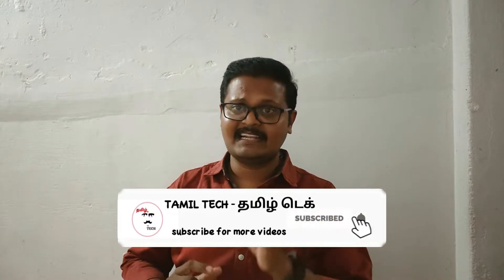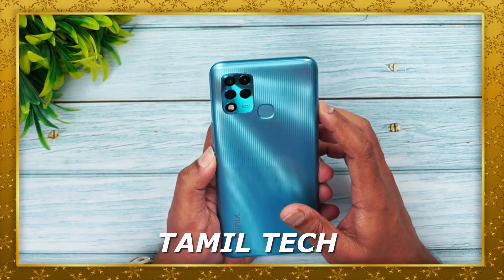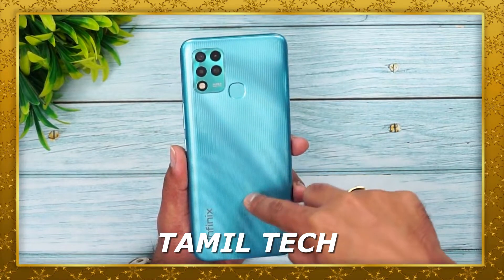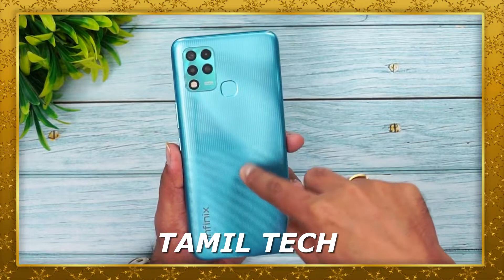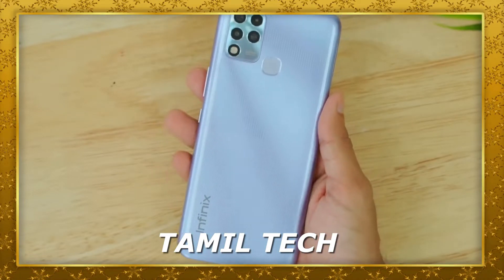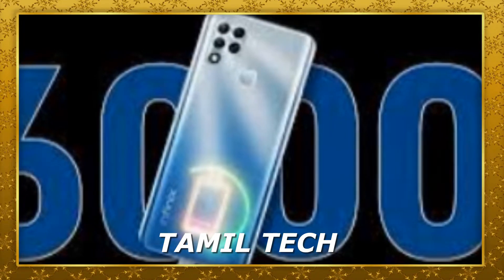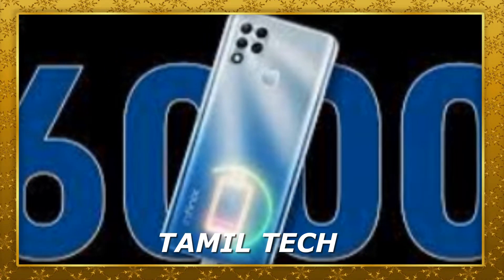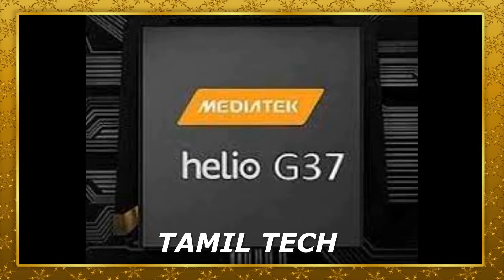INFINIX HOT 12 - 7gb Ram - HONEST REVIEW - TAMIL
INFINIX HOT 12...First Impression in Tamil Tech.
Watch the video fully and share your thoughts about this smartphone with me in comments.